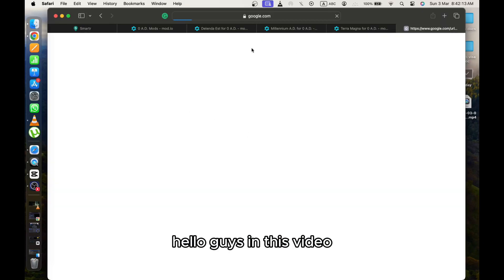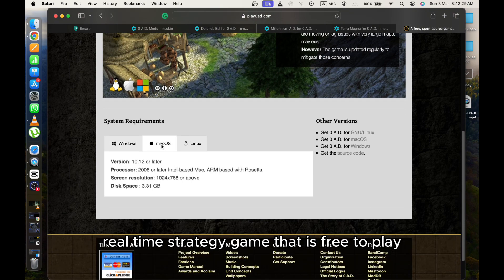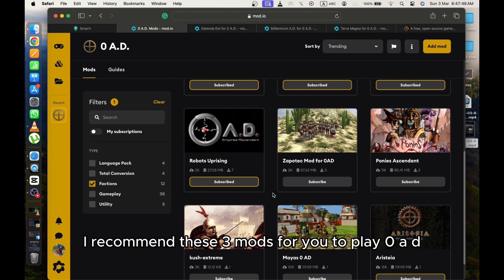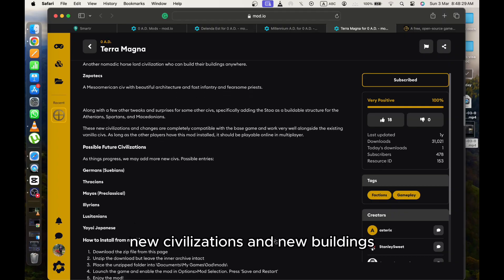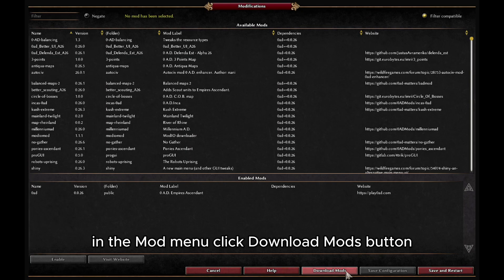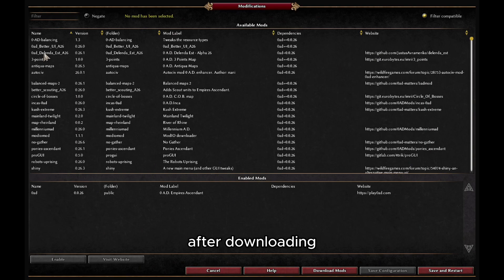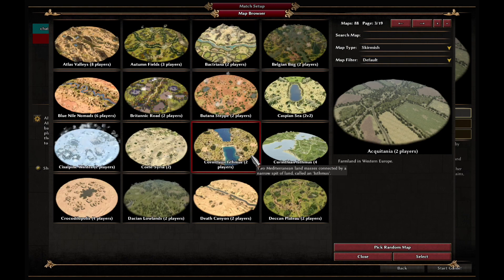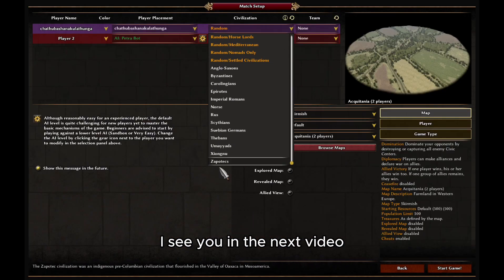How to add mods to 0 A. D.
This video is all about how to mod 0 A.D game.

Wildfire Games is currently working on a free and open-source real-time strategy video game called 0 A.D. The years between 500 BC and 1 BC are the main emphasis of this historical war and economy game; the years between 1 AD and 500 AD will be added later.

0A.D.